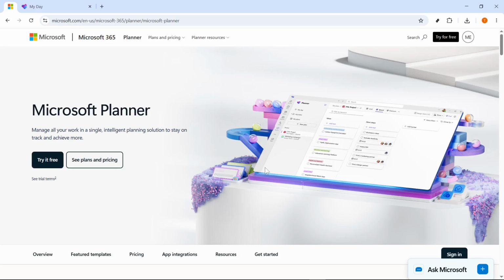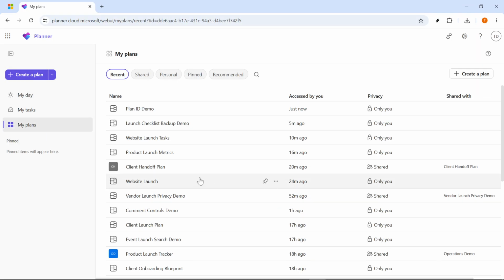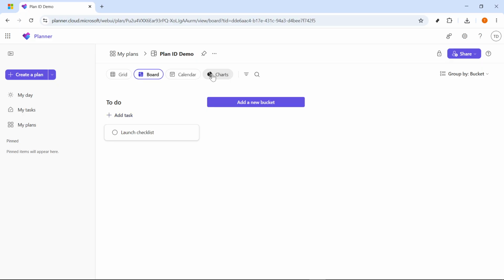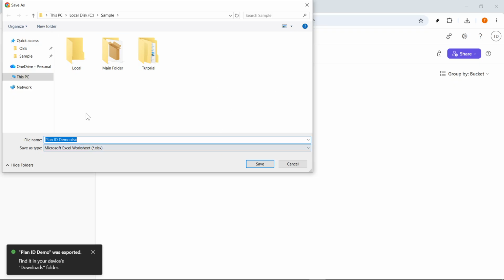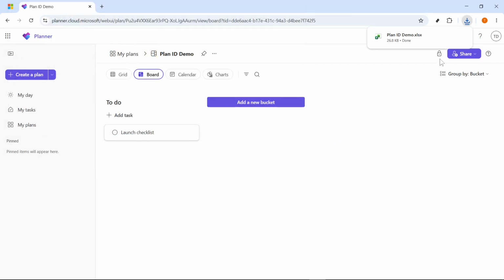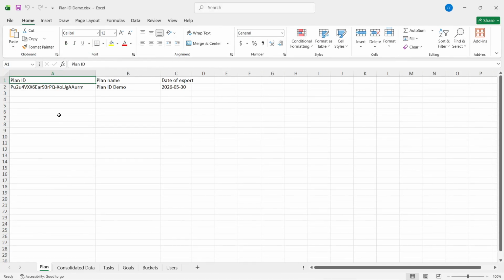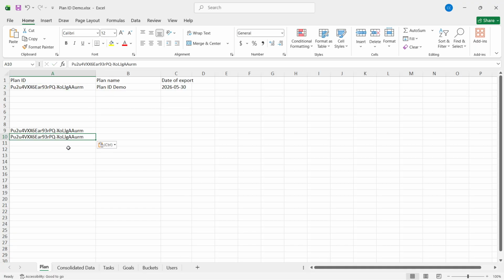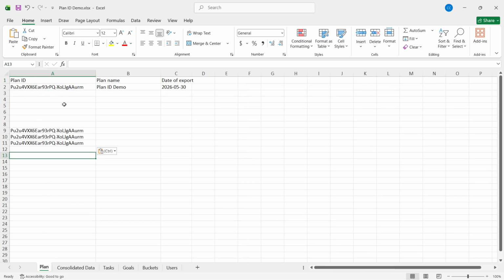How to Get a Microsoft Planner Plan ID (Identifier Number Locator)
Need to find your Plan ID in Microsoft Planner? This quick tutorial walks you through opening your plan, exporting it to Excel, and locating the Plan ID inside the downloaded workbook so you can copy it for reuse. Perfect for admins, automation builders, and anyone integrating Planner with other tools.

how to get Microsoft Planner Plan ID, find plan ID in Planner, Microsoft Planner export to Excel, copy Planner Plan ID, Microsoft Planner tutorial, locate plan ID, Planner workbook export, Microsoft Planner tips 2026, Planner ID for automation, get plan ID quickly